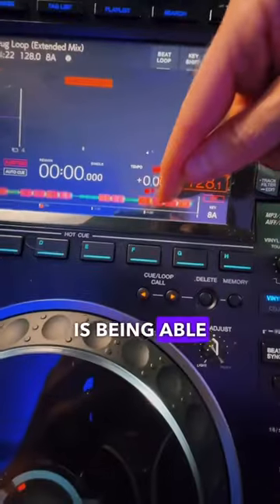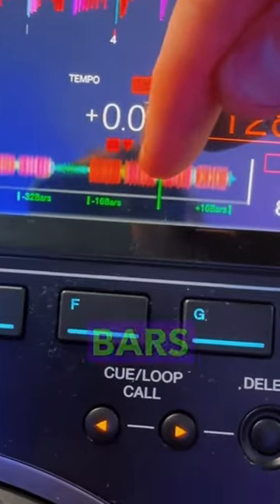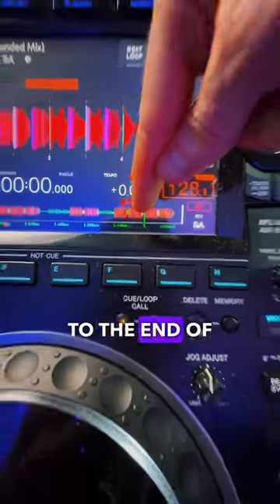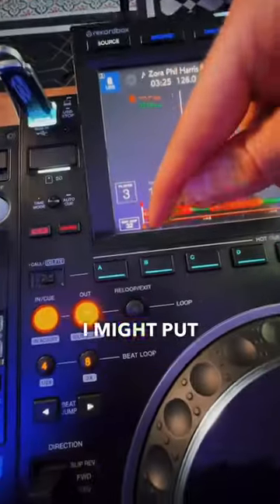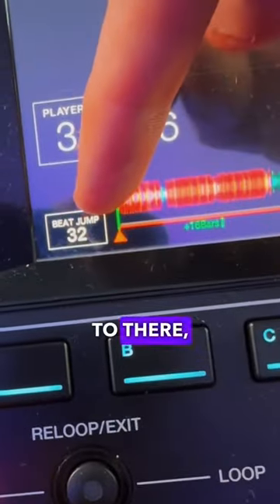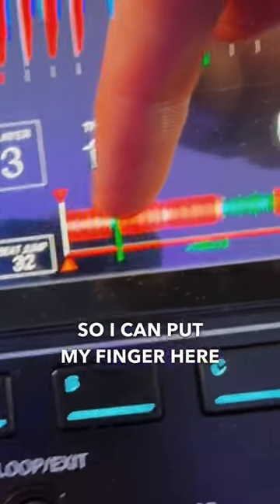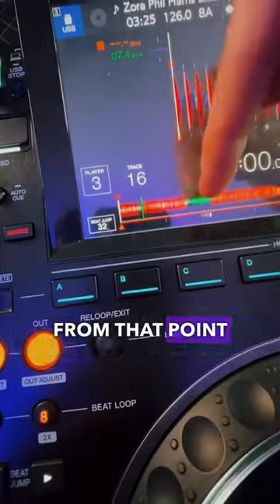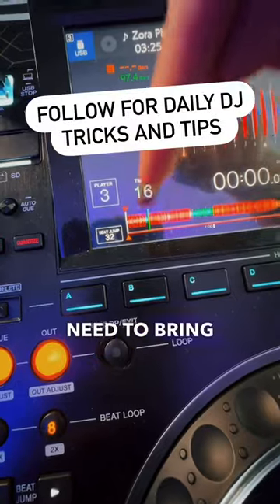WHERE TO MIX FAST